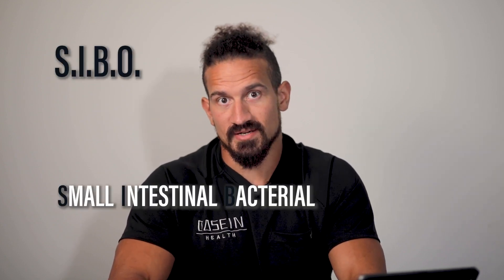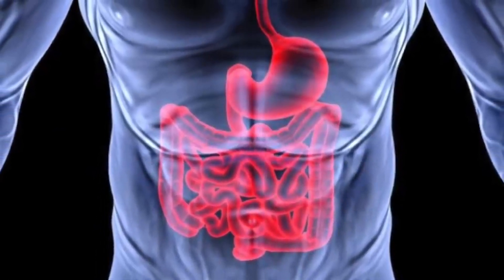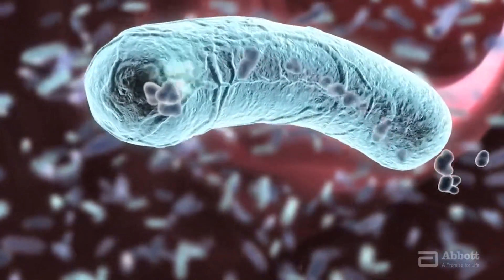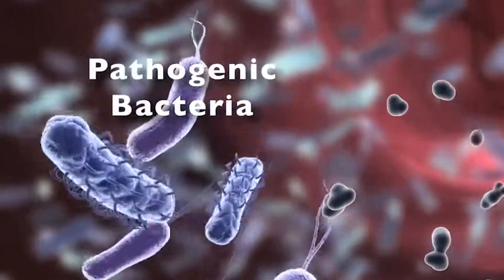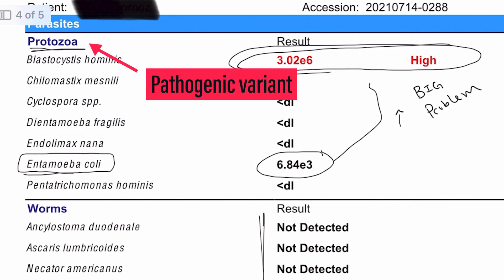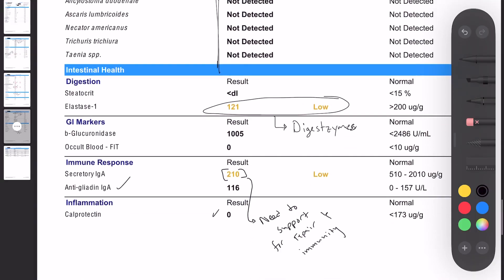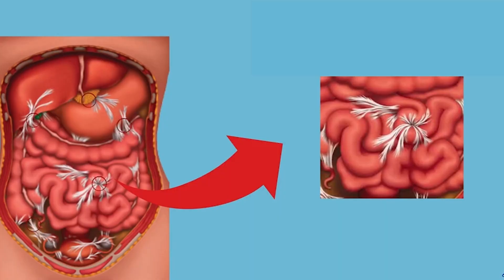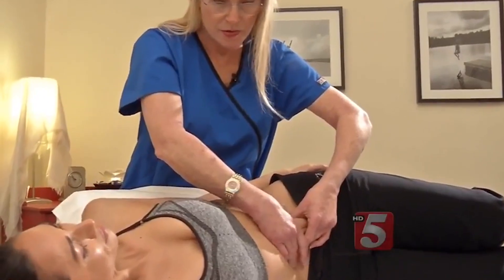What is SIBO? | Treatments and Preventions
In this video, I go over what SIBO (small intestinal bacterial overgrowth) is and how it shows up in the body. I also address some ways to treat and prevent SIBO after it's been diagnosed.